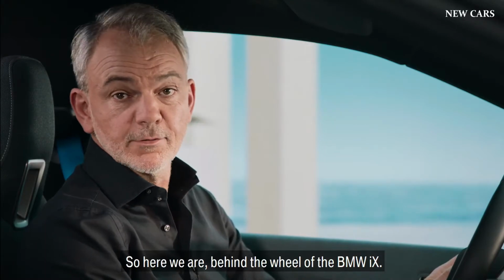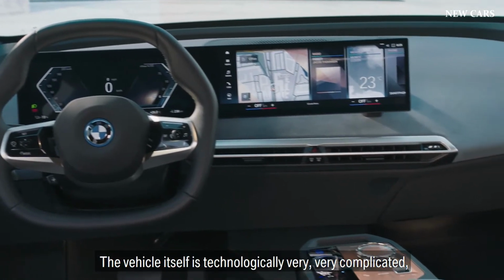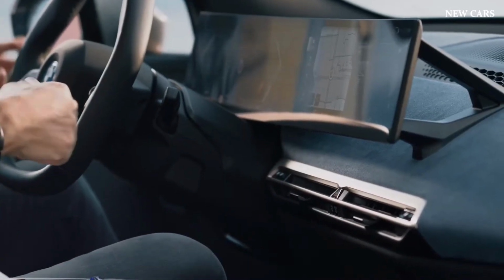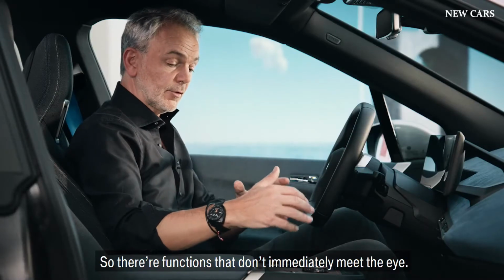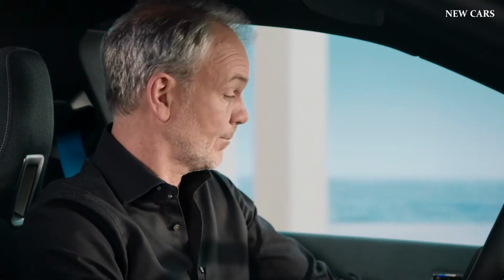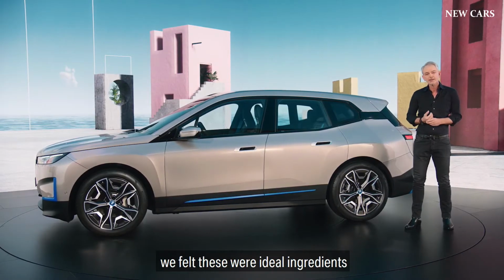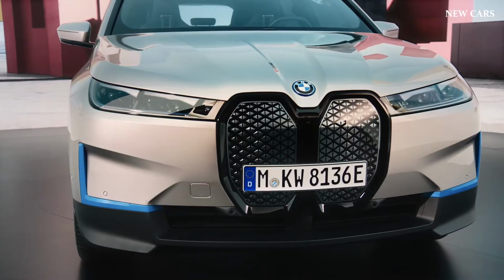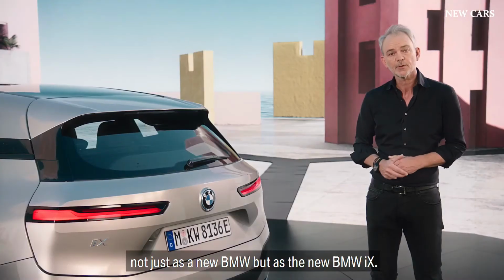All-New BMW iX 2021 - Upcoming Hi Tech Electric SUV - Interior and Exterior - Reveal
Hey Guys, BMW launches its new flagship iX electric SUV, previously known as vision iNext, with 300 miles of range. So, Here's the first look of the all-new BMW iX 2021, All-electric upcoming Hi-tech SUV. Check out complete reveal, interior, exterior, features and pretty much everything you need to know about this car in this video.

This is what BMW is calling its technology signature car. The all-electric iX is the production version of the iNEXT concept, and starts rolling out late in 2021.

With BMW having only released very limited details, they only revealed that the iX will use two electric motors—one driving each axle—and have a zero-to-62-mph time of under five seconds. We’re also told to expect a total system output of around 500 horsepower.

Design is certainly striking. Anyone hoping that the angry-squirrel grille of the 4-series would be a one-off, or downplayed in subsequent models, is set to be disappointed. The iX has a similarly visually aggressive front-end profile despite the lack of a requirement to cool a combustion engine. Instead the grille contains camera, radar and an array of other sensors. The official line is that the iX combines "the functionality of the BMW X5 with the sporting nature of the X6 and the visual impact of the X7." We’ll leave you to decide whether that is a good thing.

The iX’s interior has a much more minimalist aesthetic than we have seen in other BMWs, having been designed to maximise space and with controls pared back and a central 14.9-inch curved touchscreen display the primary user interface; this joins seamlessly to the 12.3-inch digital instrument screen. Between the seats there is still a turn-and-click iDrive controller and also a rocker switch that takes the place of a conventional transmission shifter. The iX will also offer a head-up display to project data onto the inside of the screen plus the option of a 1615 Watt ‘4D’ Bowers & Wilkins audio system incorporating bass-enhancing ‘shakers’ in the front seat, similar to the system Mercedes has just introduced in the new S-Class.

There is no word on pricing yet, either, or whether BMW will also offer the iX in less powerful forms, or a cheaper version with a less potent battery as it is planning to do in Europe. Based on the potency of its preliminary numbers, it is expected that the full-strength version would carry a premium over the Mercedes EQC and Audi e-tron.